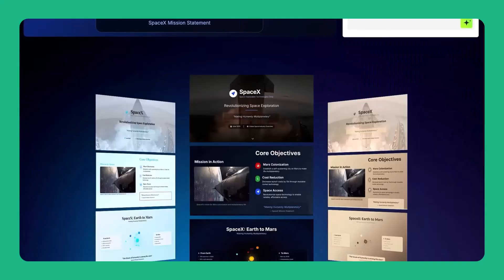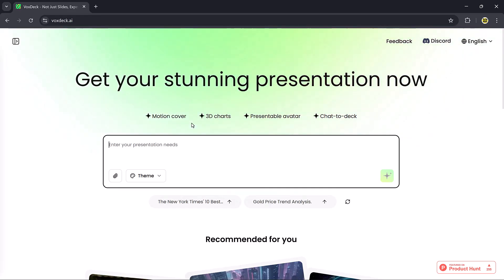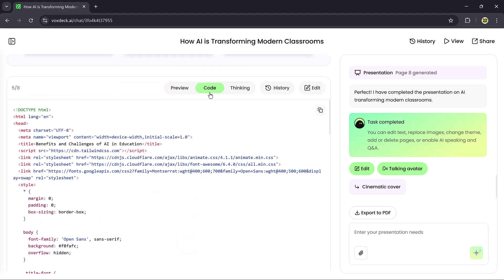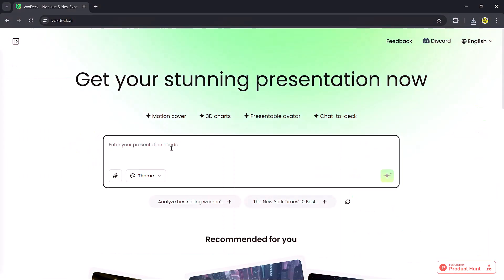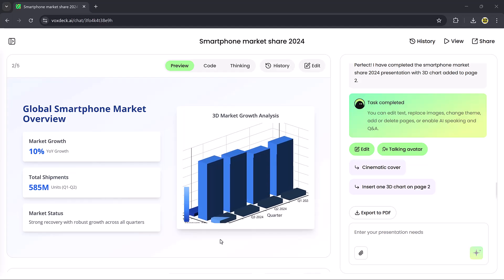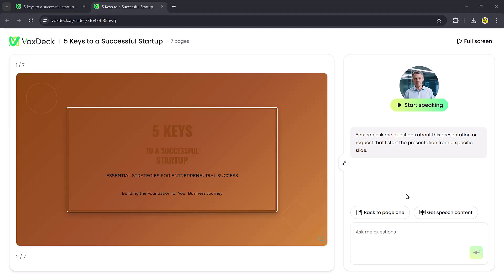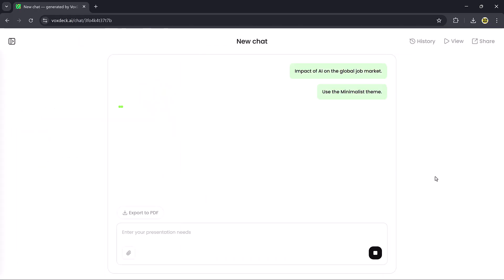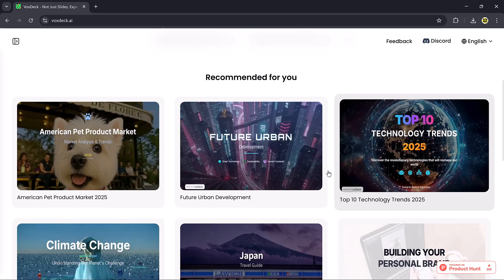How to Make PowerPoint animation with VoxDeck | 3D Charts, Avatars & Motion Covers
Also, please add this information as the pinned comment:
✨ Bonus Rewards:
 🎁 Register = 1000 points
 🔥 Daily login = 200 points
 🤝 Invite a friend = 500 points each